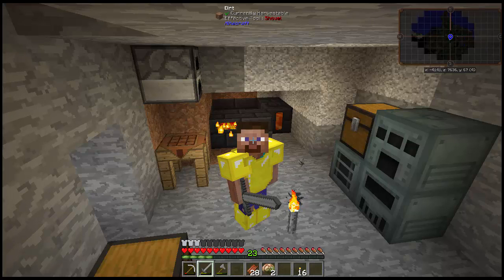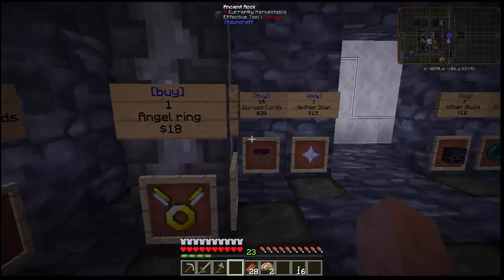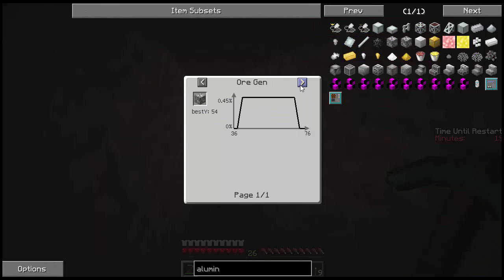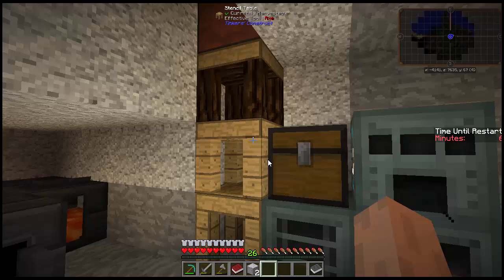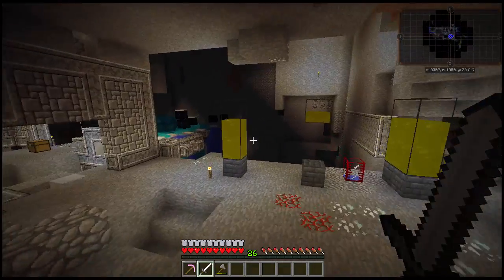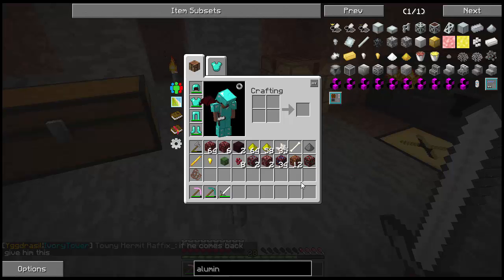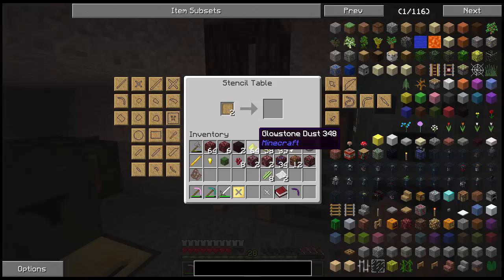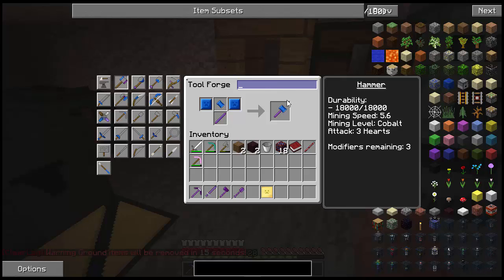FTB Infinity server play (colossal craft) Ep 2 [ Creative Flight for £18 + Tinkers Tools ]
Welcome to FTB infinity on the colossal craft server, this server is hosted by THEMiiNiSTER and it is in my opinion one of the best servers to join this is the first time that I have made a let play series on a server but there is always a first time for anything, on this episode we get hold of something powerful that is going to make us op at such an early stage also we need to get ourselves some better tools maybe a tinkers hammer??

Want to play this pack on Colossal craft server check out their main webpage To begin your own colossal adventure.